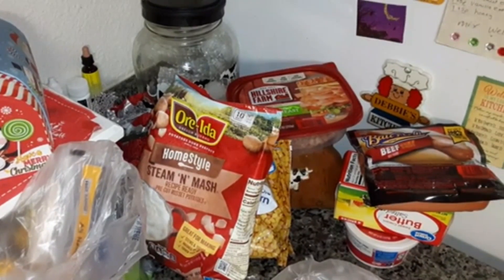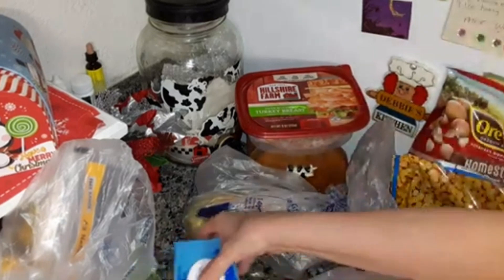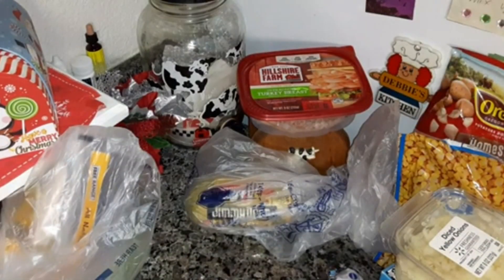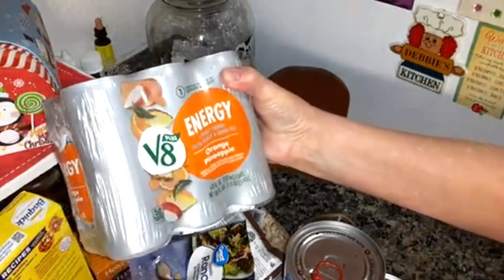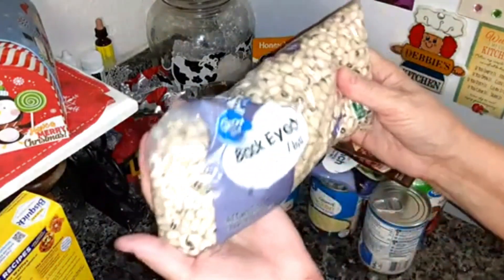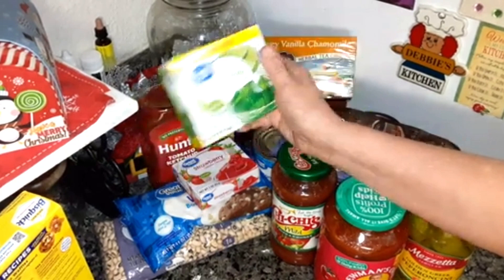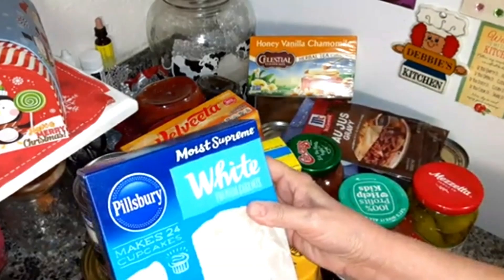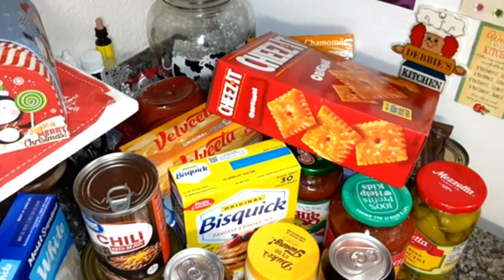Walmart Haul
In the video you will hear me talking to my cat. I thought about editing it out but I just left it. I baby talk him. Also before someone leaves a comment about me being nasty having a cat blah blah blah.
I will say this that I am far from nasty (I have been called nasty before) and have a clean house and my cat doesn't get up on my kitchen counters. I have never allowed any cats of mine to be up on my counters. Just because someone has a cat doesn't make them nasty. There are people that have no pets and are filthy people. Don't judge what you don't know about.
He has his own channel @Remyboyandhismommy

This is the app I use to turn all my receipts into gift cards. It’s called Fetch. It’s free and super easy to use.